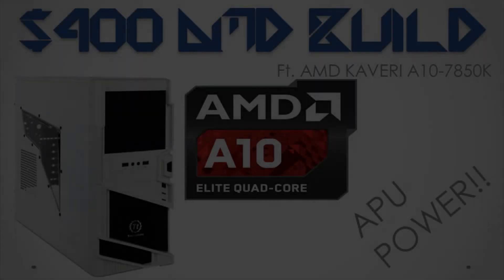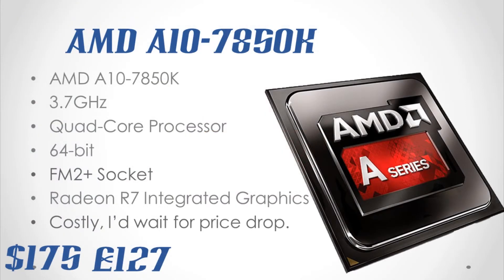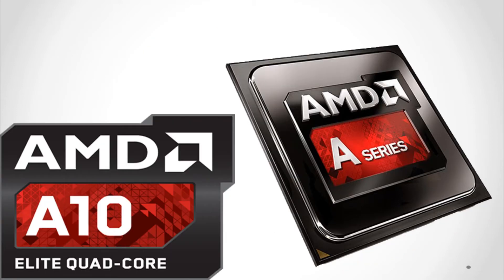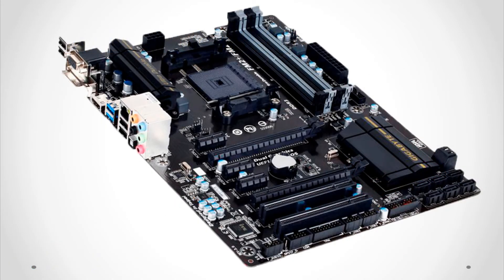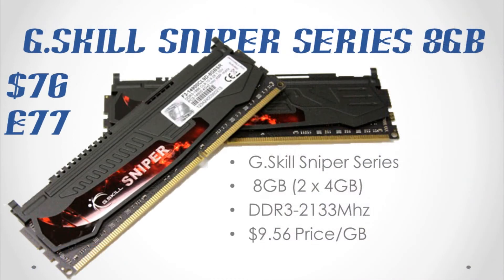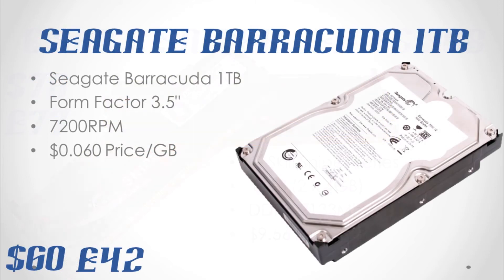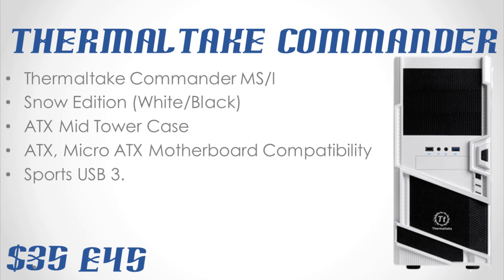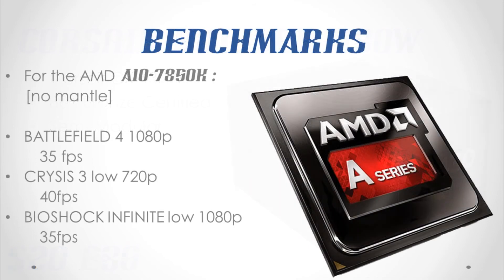Build $400 Gaming PC | February 2014 | [US/UK] Ft.AMD Kaveri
In this video, we'll be showing you off how to build a pro $400 AMD gaming PC with the AMD Kaveri 7850K APU.

LINKS (for components):
US: